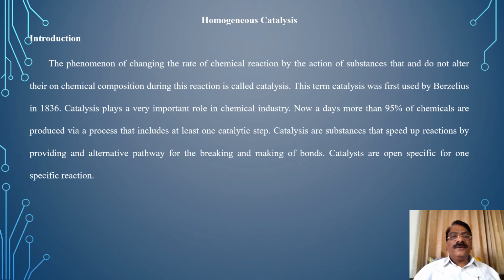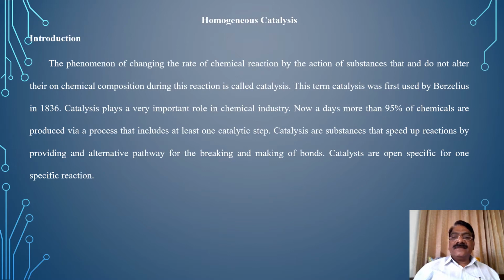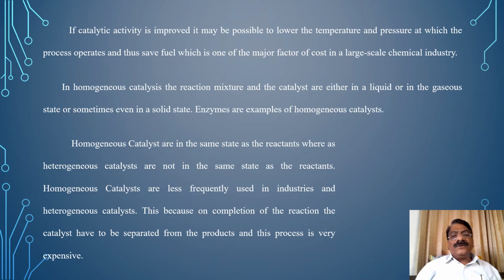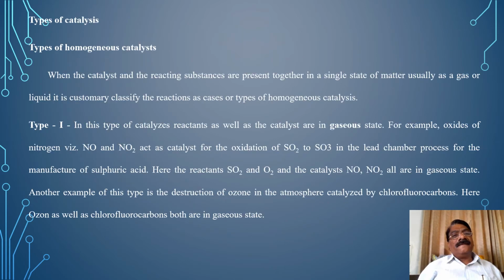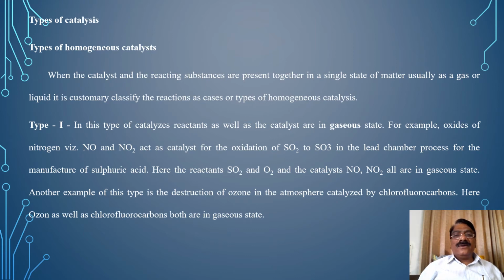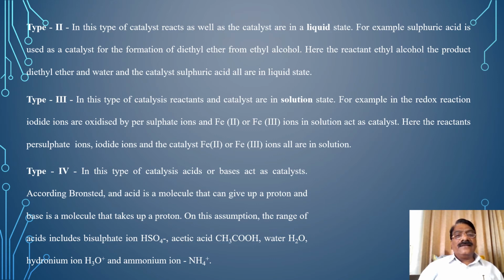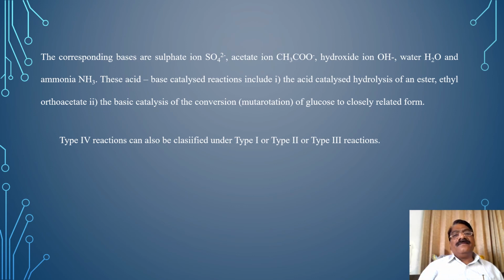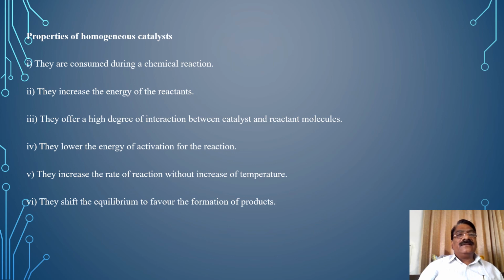T. Y. B. Sc. [Sem.-II CH.- 604 Lect.-1 ] Inorganic Chemistry- I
Homogeneous Catalysis Lect. -1